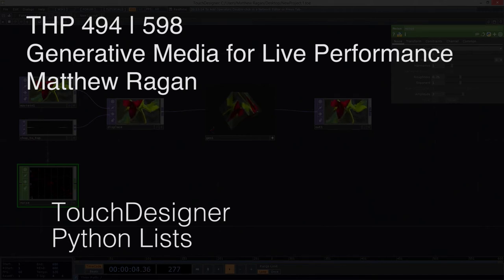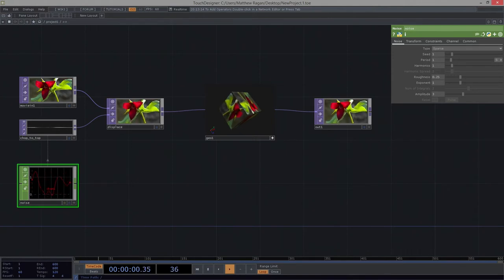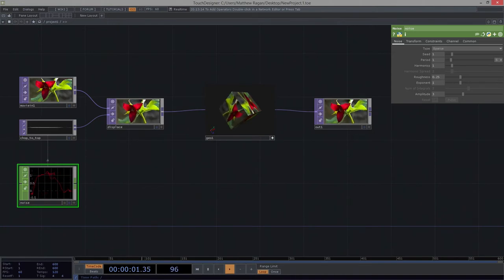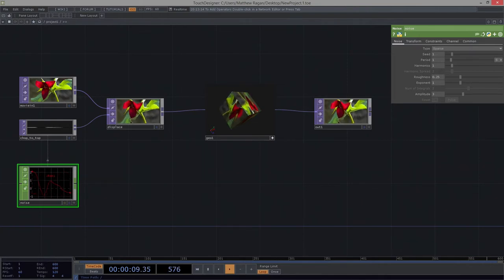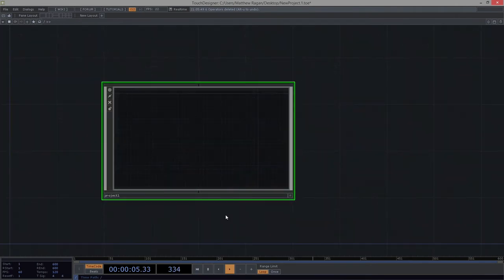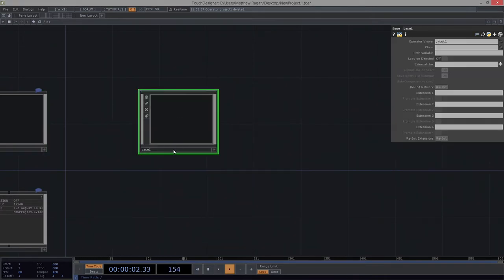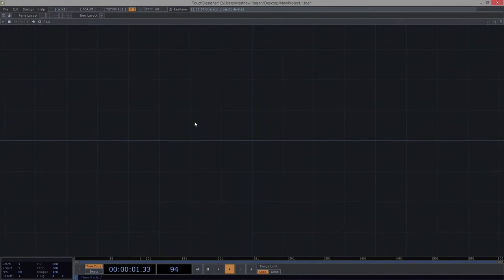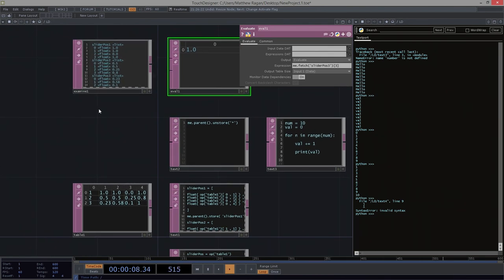THP 494 & 598 | Python Lists | TouchDesigner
Core Concepts

Python Lists
List structure
Building Lists
For Loops and list Making
Storage
Putting Lists into storage